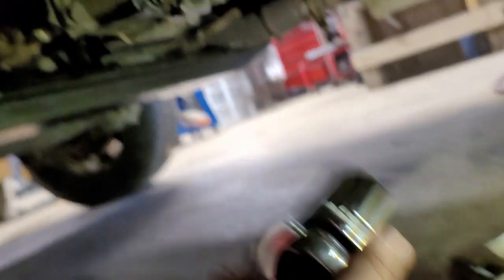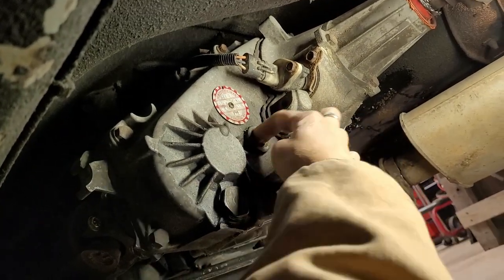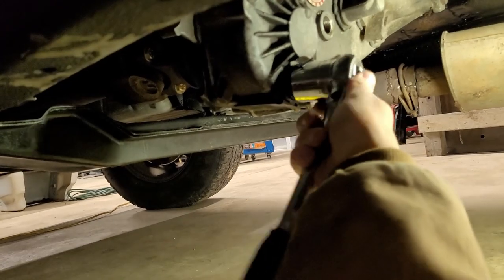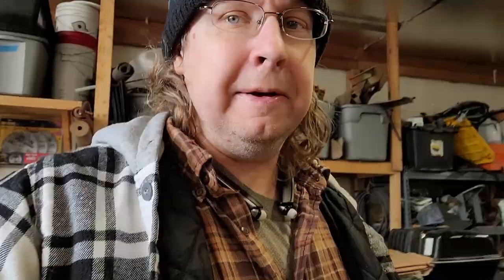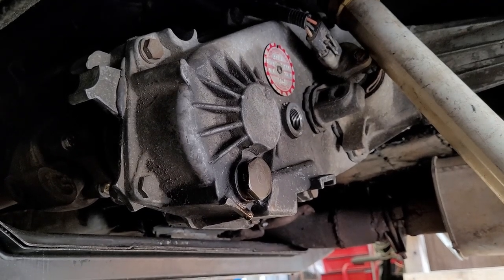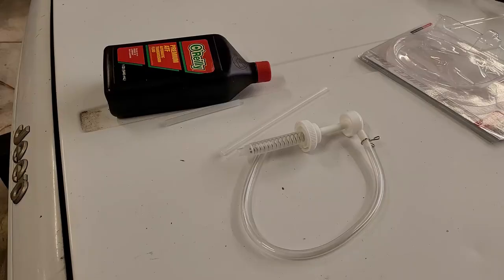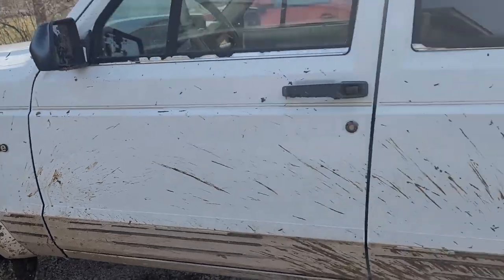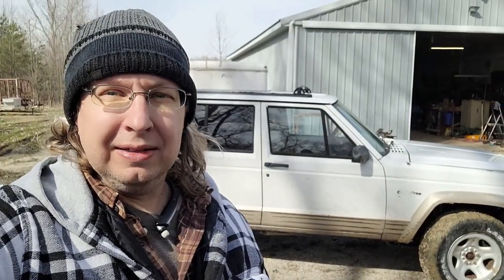"Fixing" the 1996 Jeep Cherokee XJ 4x4 Problem - Happy Easter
Lets dig into why the XJ sounds like a barrel of scrap metal falling down a hill when it's in 4 wheel drive.